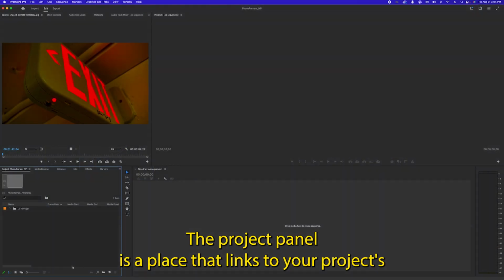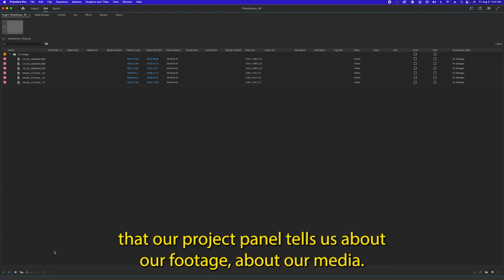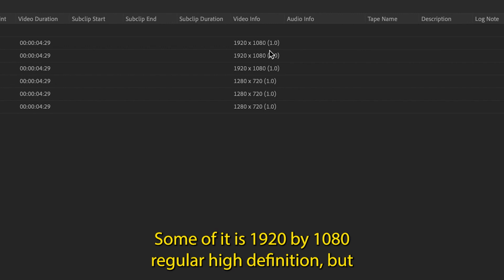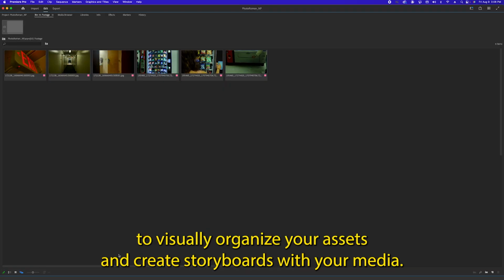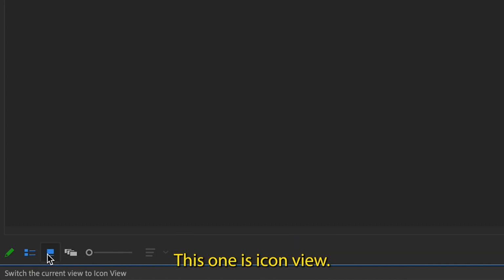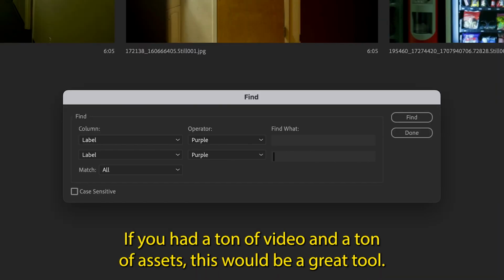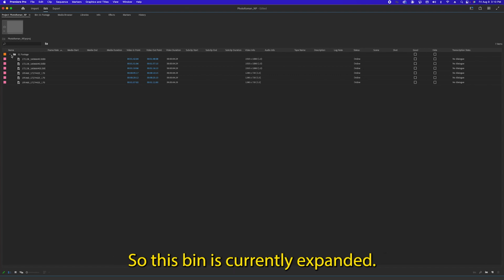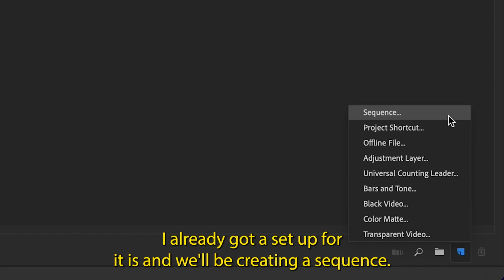Learn Premiere Pro: #5 The Project Panel